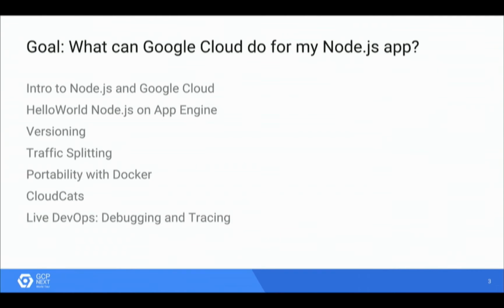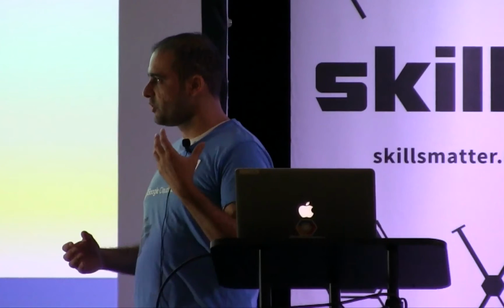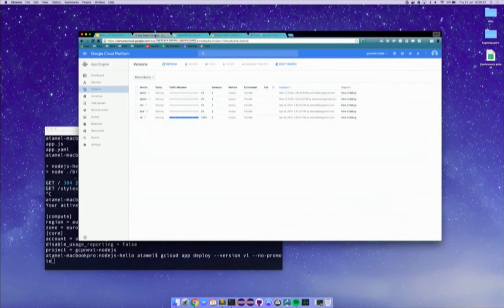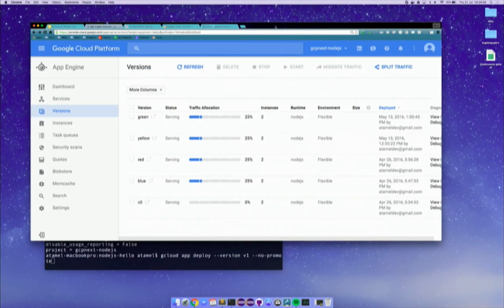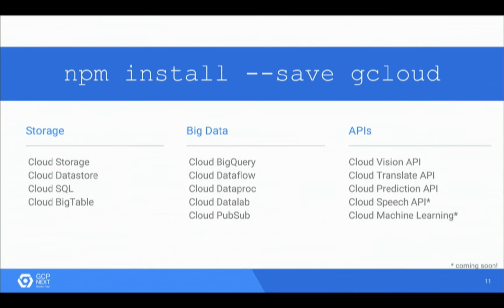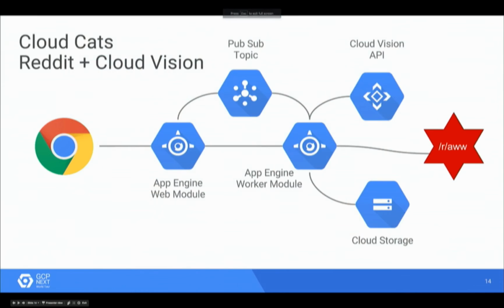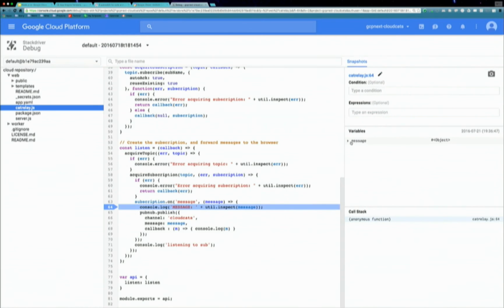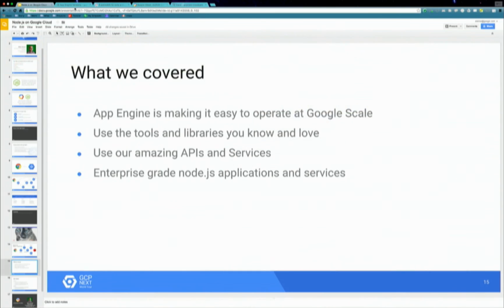Mete Atamel - Node.js Live London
Mete Atamel, who is a dev advocate at Google for Google Cloud, discusses how to get the best out of your Node.js app on Google Cloud.